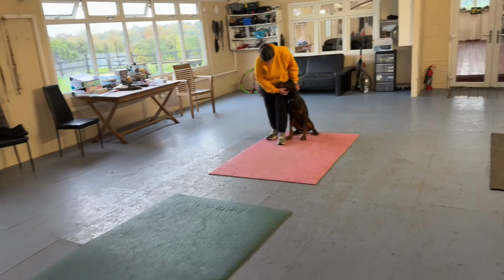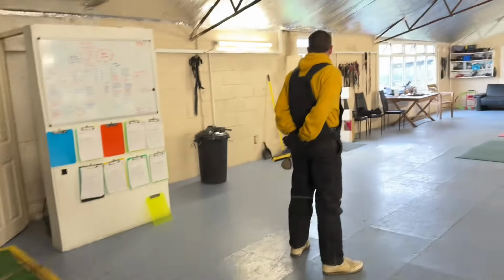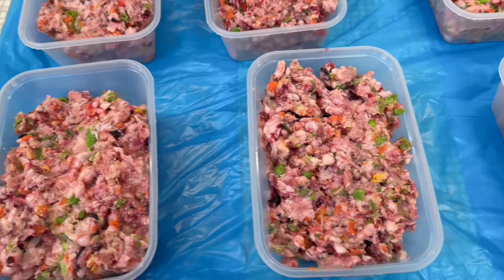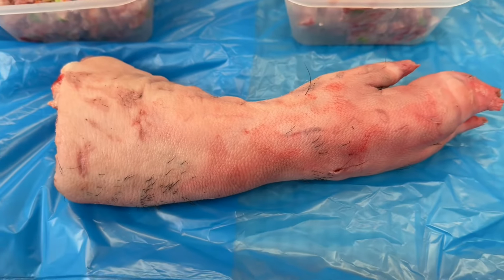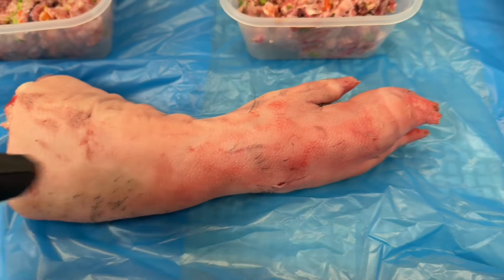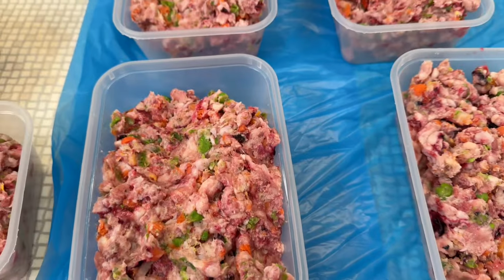Foundation protection using markers Doberman Siraj 12 months